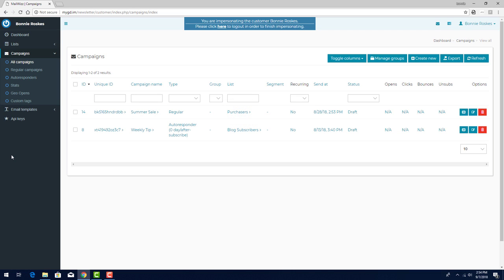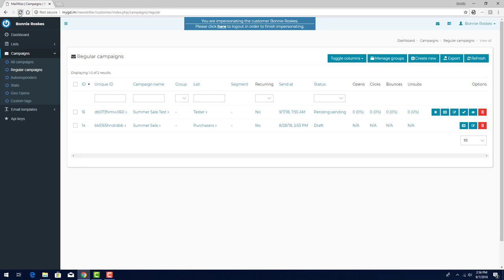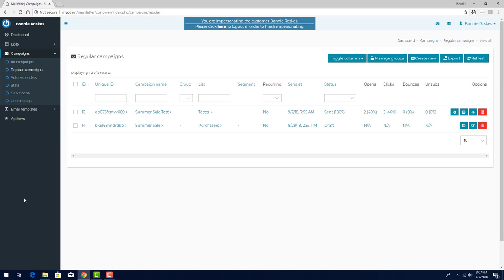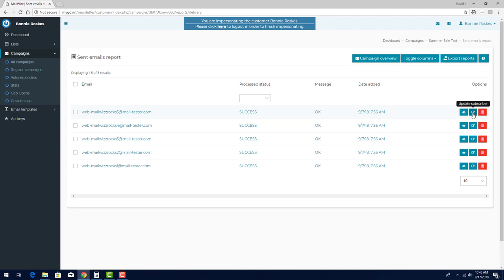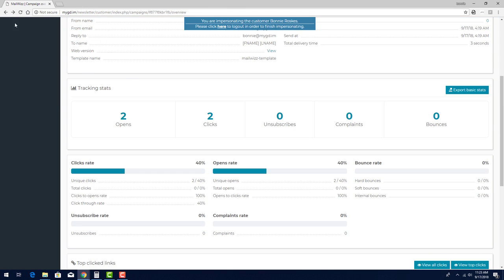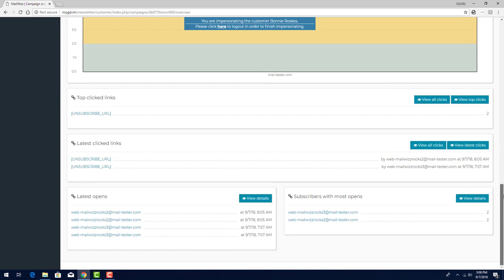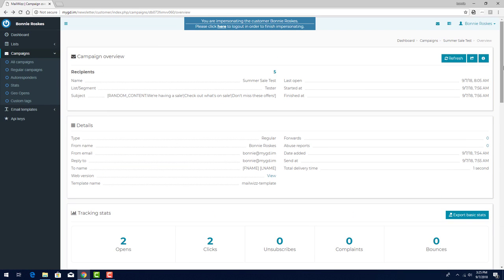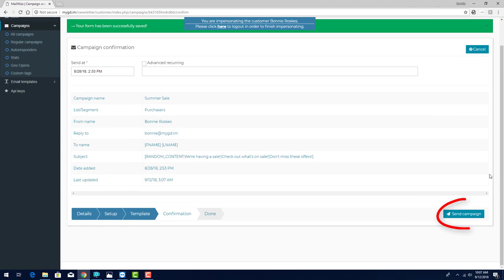Sending and Reading Stats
Brevard Web Design is a full service, digital marketing web design agency. We develop marketing solutions to boost revenue. Get started today 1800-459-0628